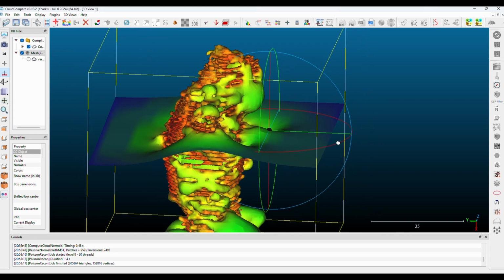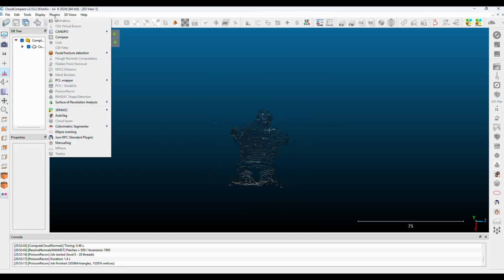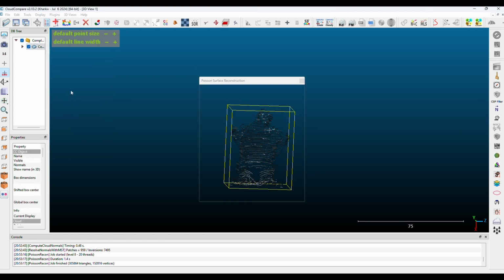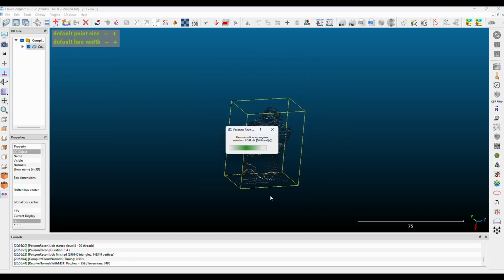ENME435 HW8 Question 2